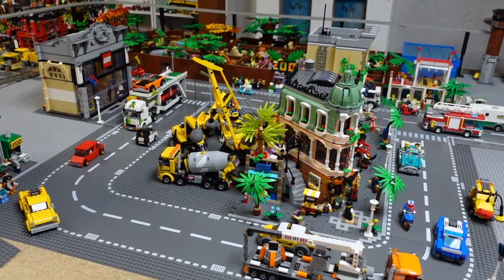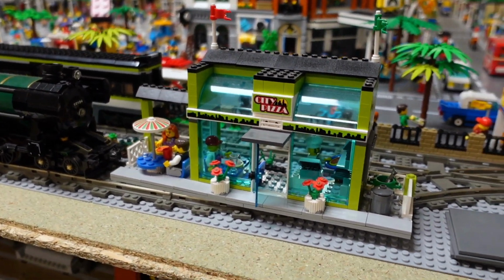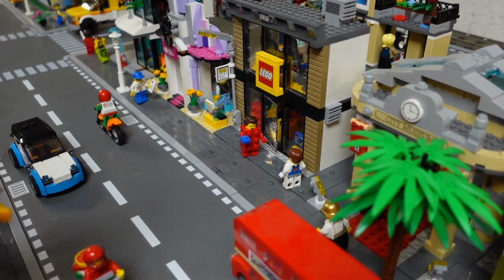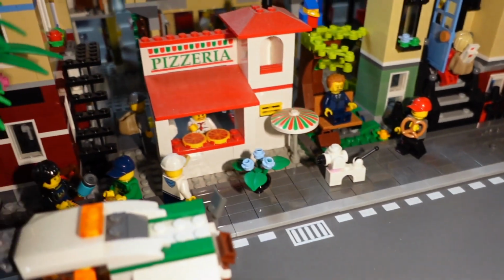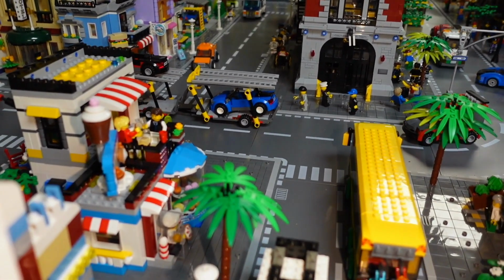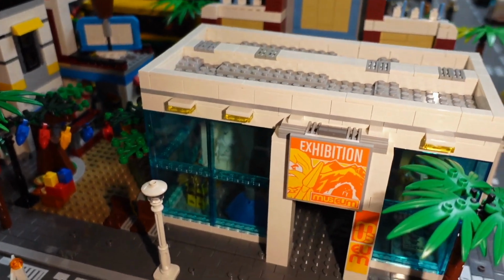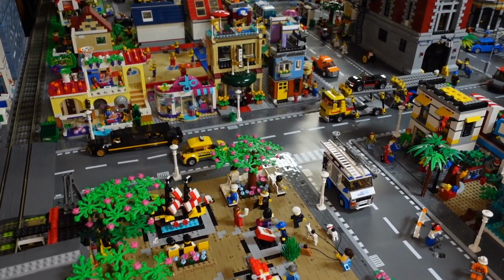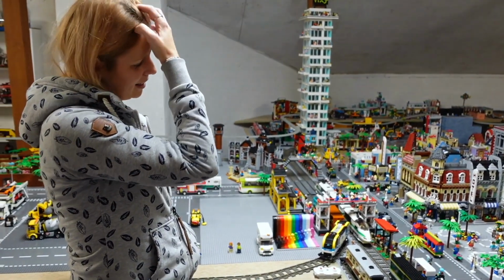Improving the Downtown Street Blocks of Wild City 🌎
Be sure to check out our main YouTube channel for more updates: Bricks go WILD

☆ INFO ☆
Today we take you on a relaxing walk through our 1,000 sq ft / 100 sq meters Lego City